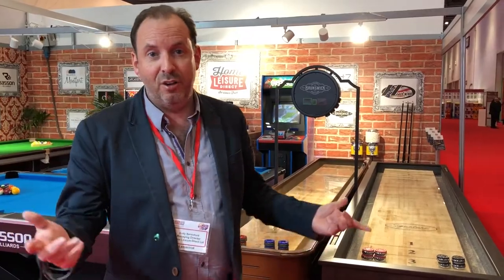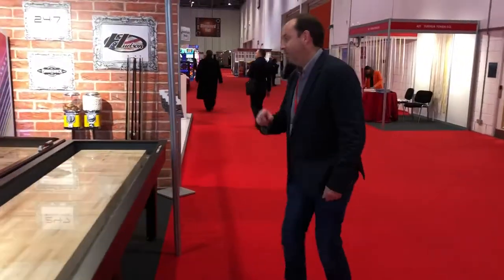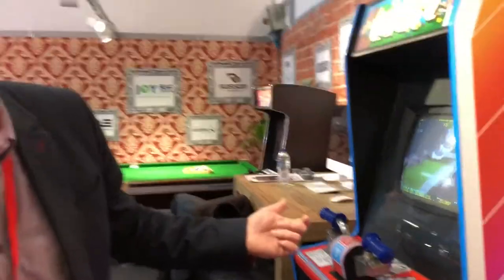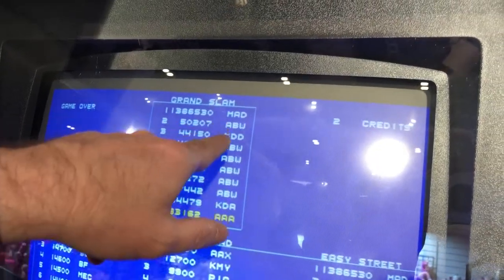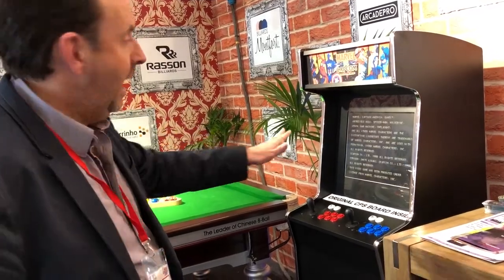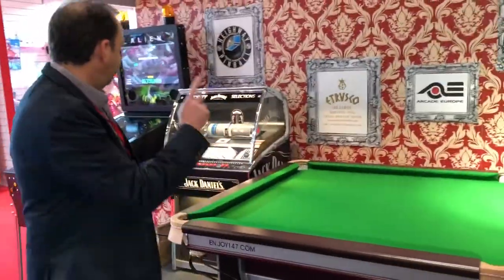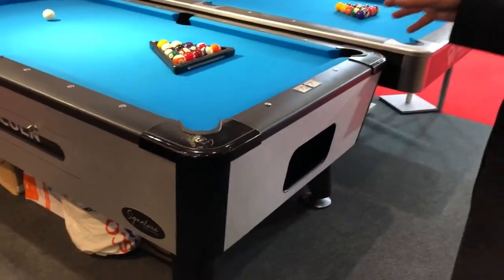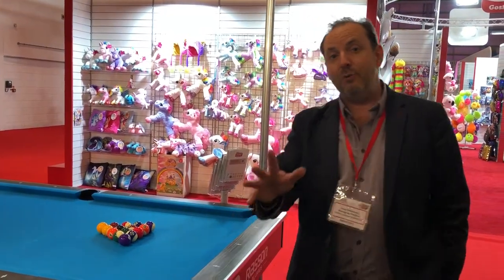Home Leisure Direct at EAG 2018 - London 16-18 Jan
Take a quick tour of our stand at the European Amusement and Gaming Expo 2018, which ran from 16th to 18th Jan at London’s Excel Centre. We had shuffleboards from Brunswick and Signature, pool tables from Rasson, Joy and Signature, an Alien LE pinball machine, our Jack Daniel’s jukebox and two arcade machines: Paperboy and Marvel vs Capcom.